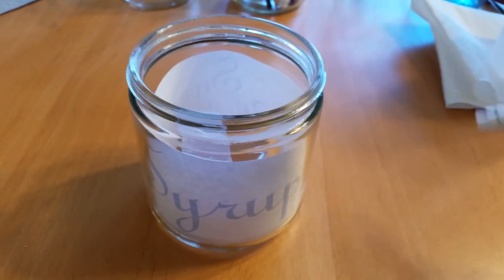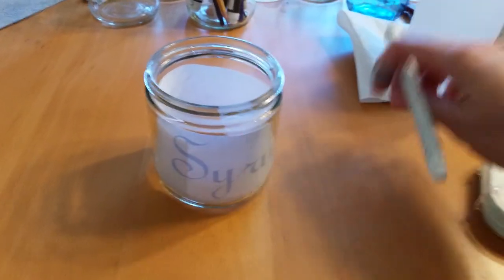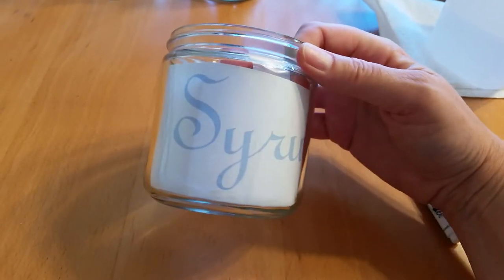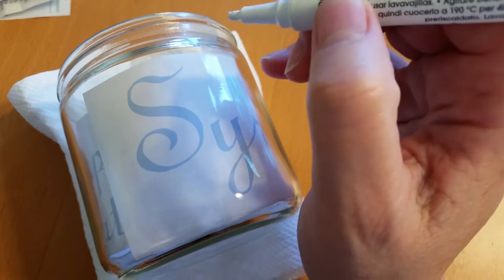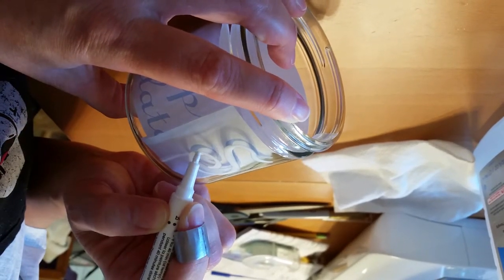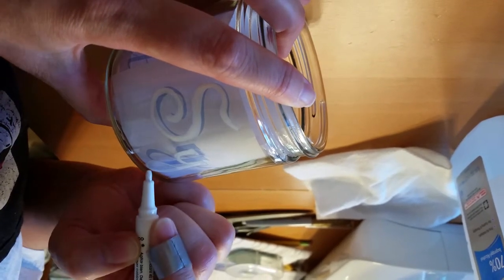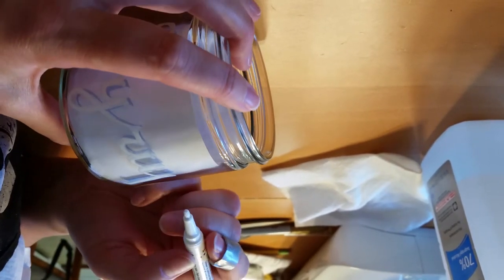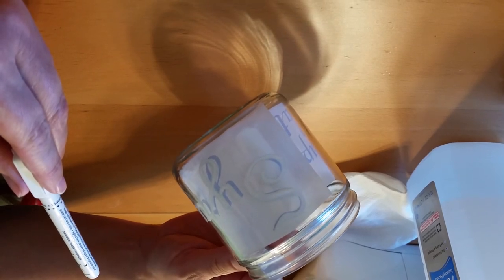Paint labels on glass.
How to paint letters on glass with a paint marker.